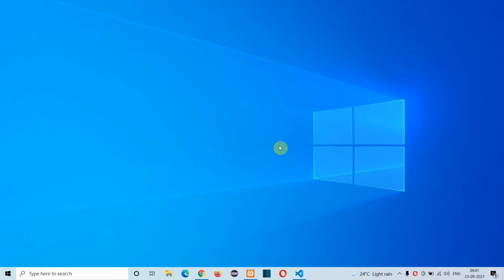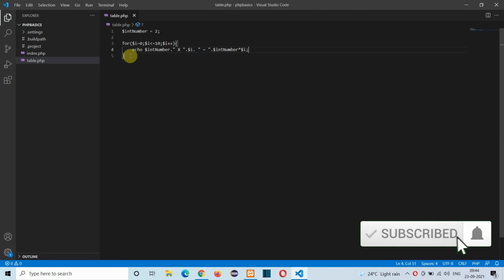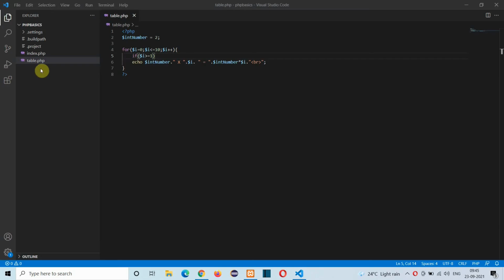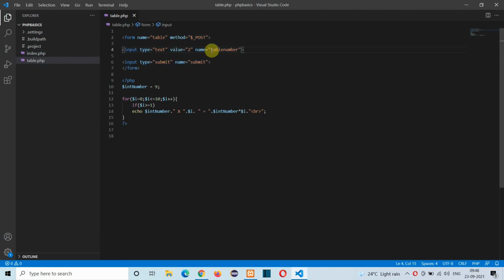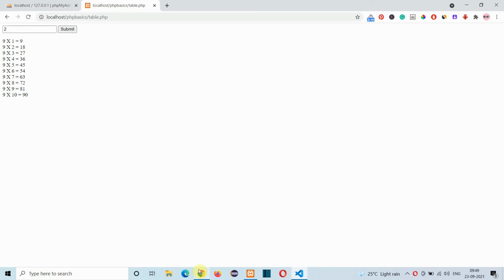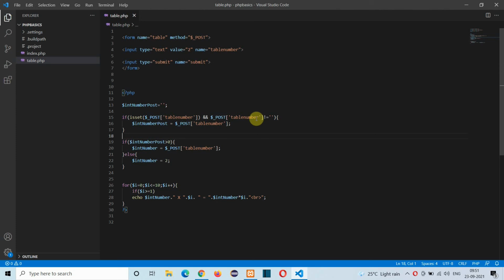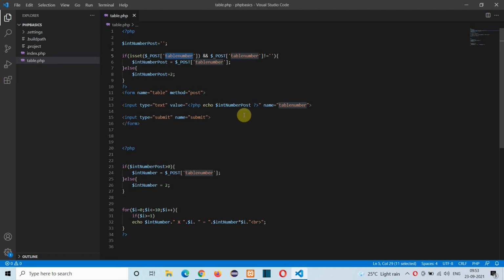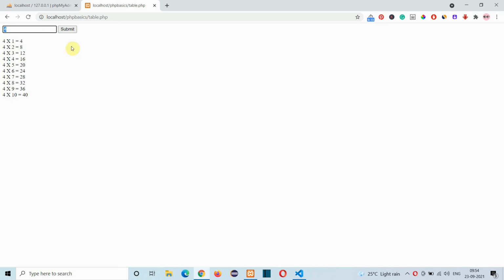PHP Program to Display Multiplication Table With Working Example | Coding Tutorials Hub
In this video I have explained how to print a mathematical table in php code using for loop. I have also created a form to print the table dynamically when you submit any number in the HTML Text Box using PHP.

In this channel I will teach you php from basics to advanced.
With live coding and showing you the instant results.
How to debug the php error and how to improve the coding standards in php.

php training in English ,
php training videos in teluguand english,
phpintelugu,
php training in telugu,
telugu computer programming in telugu,
php programming,
php training videos in telugu
php (programming language) telugu,
php versions in php,
hypertext pre processor,
 introduction to php history of php,
brief introduction php,
programming mysql,
introduction php and mysql,
introduction php apache mysql xampp server-side scripting language html,
basic complete php course,
php programming language,
phpintelugu,
php programming php tutorilas in telugu,php software training videos in English